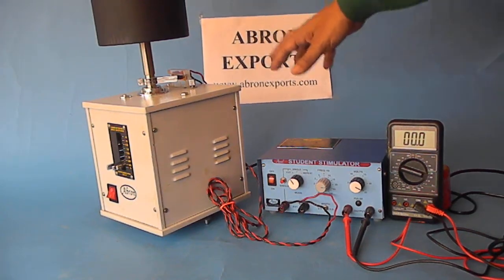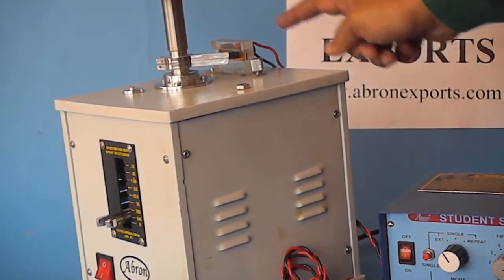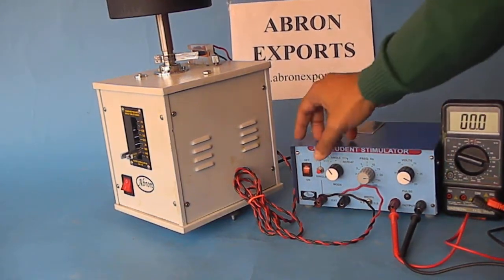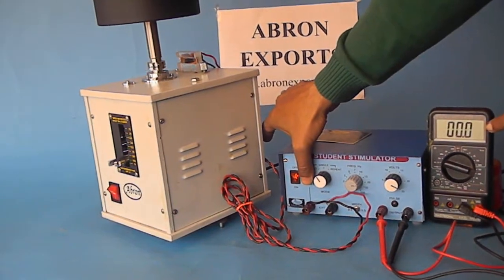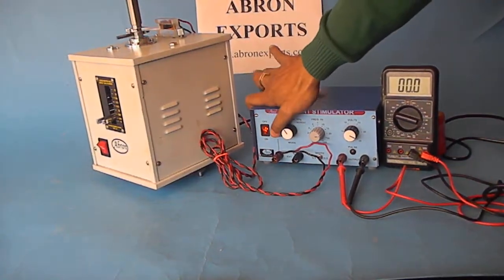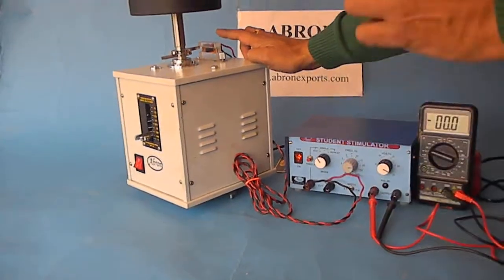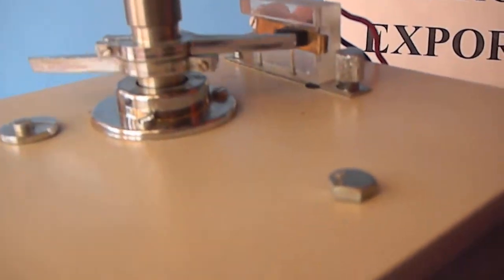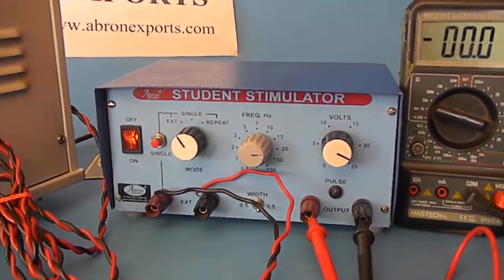video pharmcy aph 2640 kymograph stimulator setting for external pulse tutorial manula by abron expo